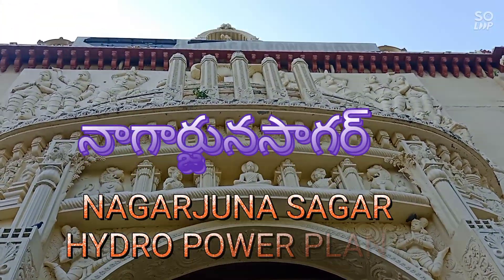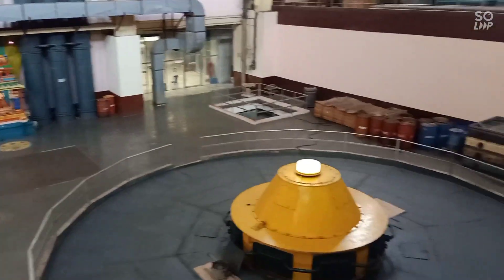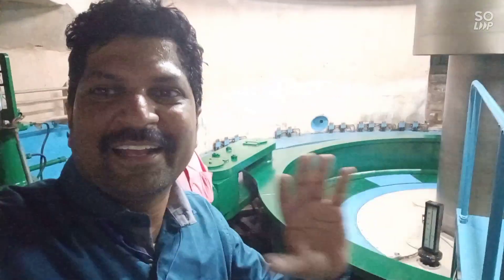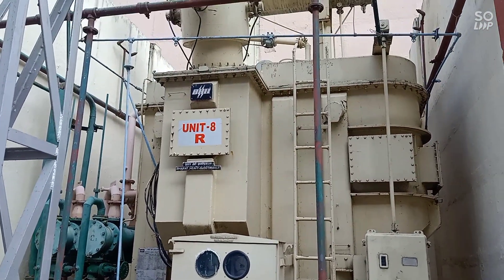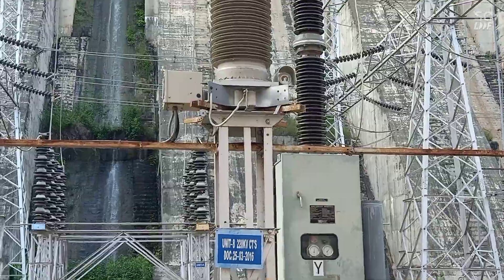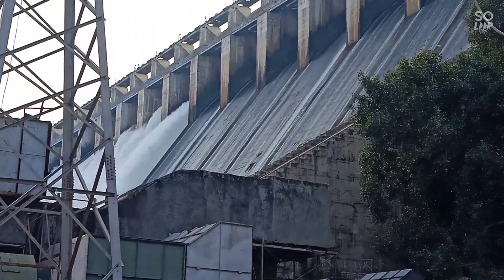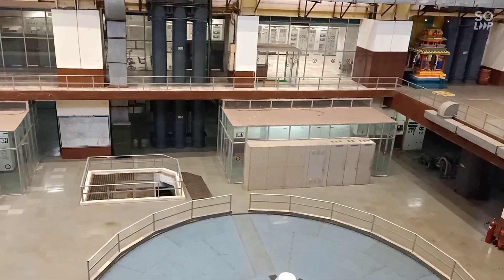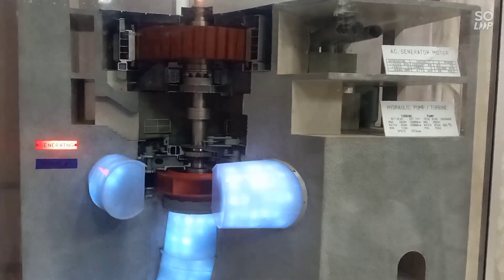NAGARJUNA SAGAR HYDRO POWER STATION | PROTOTYPE MODEL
NAGARJUNA SAGAR HYDRO POWER STATION | NAGARJUNA SAGAR | PROTOTYPE MODEL. ONE UNIT 110MW made in India. 7 units 100MW each Japan Made.